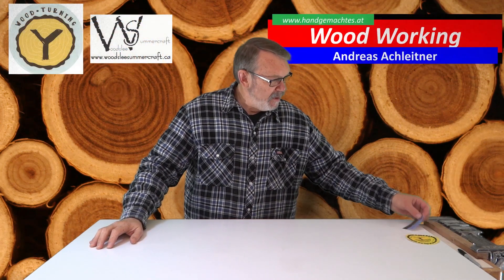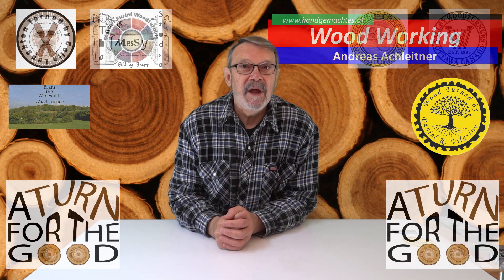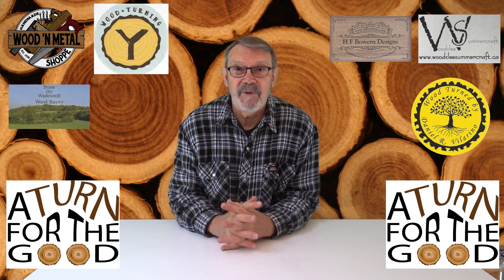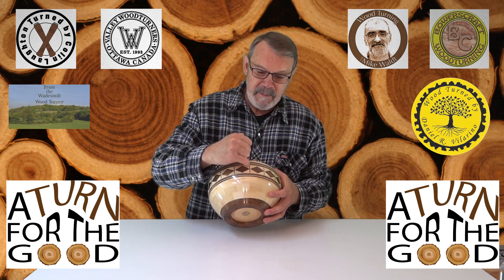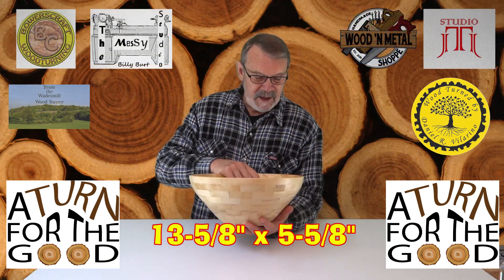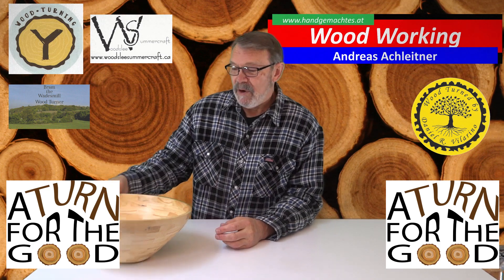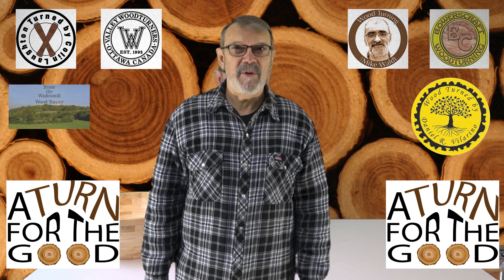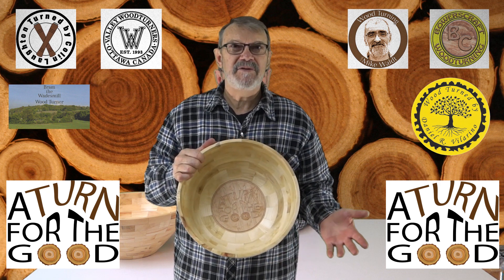A Turn For The Good - Segmented Bowl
A segmented bowl turned for A Turn For The Good charity event.

If you're a YouTube creator and have a sticker/logo you'd like featured on my Virtual Wall I would love to put it up there. You can send a high resolution scan in either .png or .jpg format to:
If you'd prefer to send the actual sticker/logo I will give you my mailing address if you send me a Private Message.